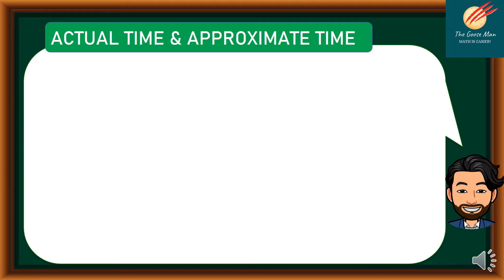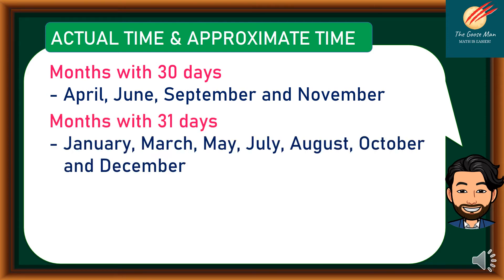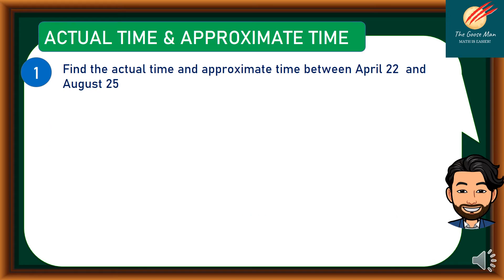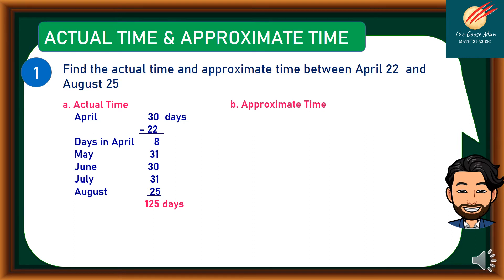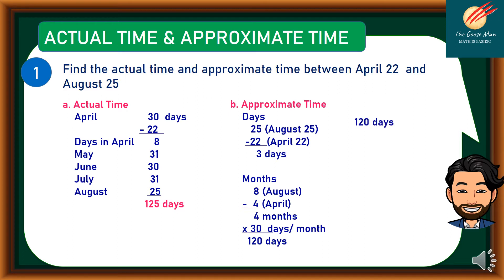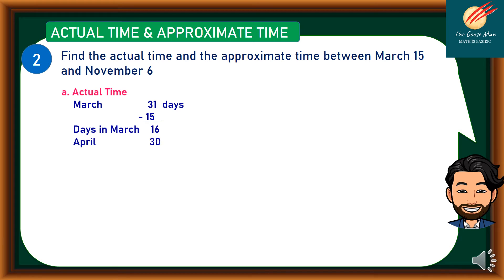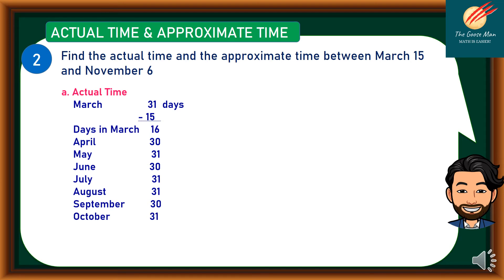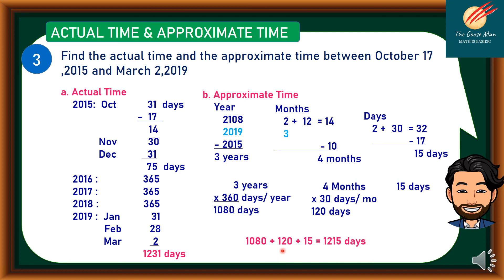Actual Time and Approximate Time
If problems do not state the term in days, months, or years, then give the loan date and the maturity date. We can use either actual time and approximate time.
Approximate time like ordinary interest, assumes that each of the 12 months in a year has 30 days or 360 days in a year. On the other hand, actual time counts the exact number of days; hence, a year is taken as composed of 365 days. In as much as each of the 12 months does not equally have 30 days, actual time is longer than the approximate time.